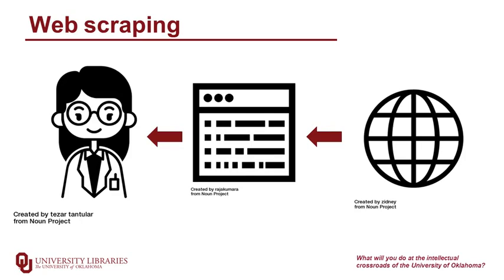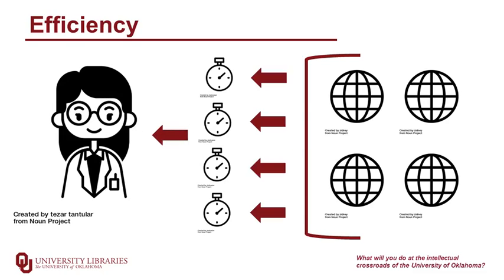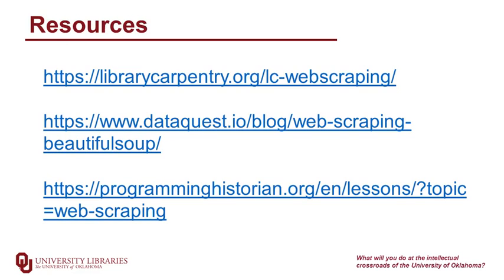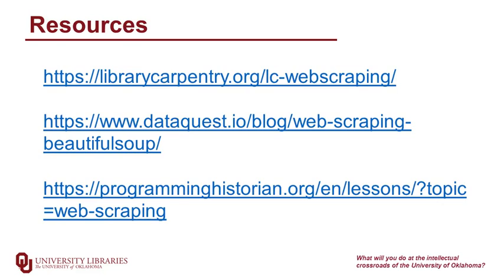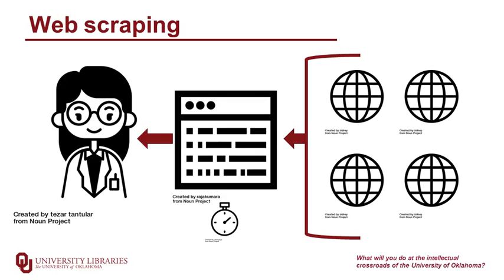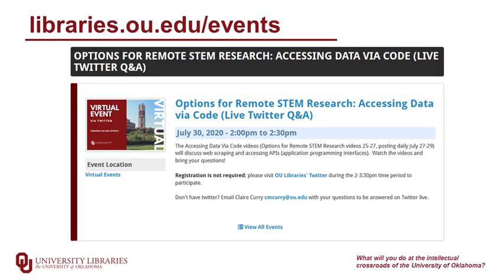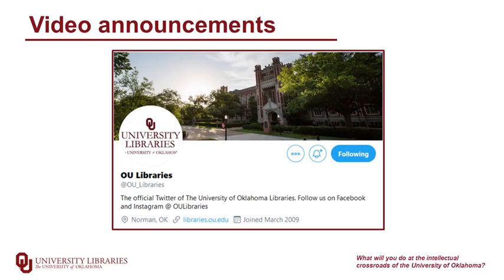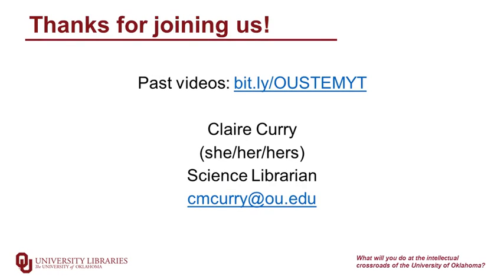Options for Remote STEM Research, Video 26: Web Scraping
Guest Tara Carlisle from Digital Scholarship at University Libraries will join us to share her favorite tutorials for web scraping in Options for Remote STEM Research video 28! Plus, mark your calendar for our live Twitter Q&A on July 30, 2-3:30pm CDT!

Join us for a summer full of videos on how to do STEM research remotely without the staples of laboratory or fieldwork! Our goal is to help graduate and undergraduate researchers keep on track for graduation with a chapter done with existing data or writing up your introductions, to help postdocs get a paper out in spite of the conditions, and to help faculty members continue do research and support students during the pandemic.